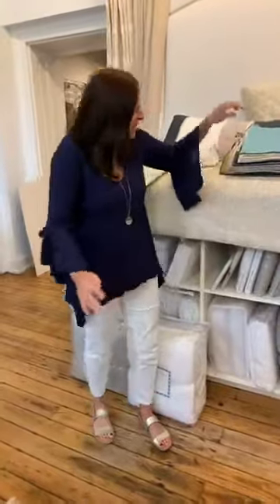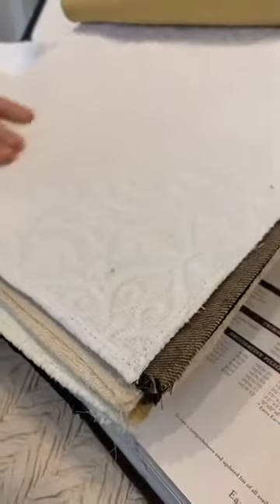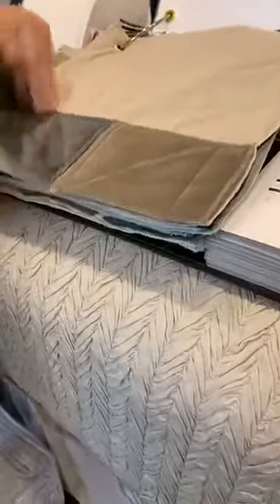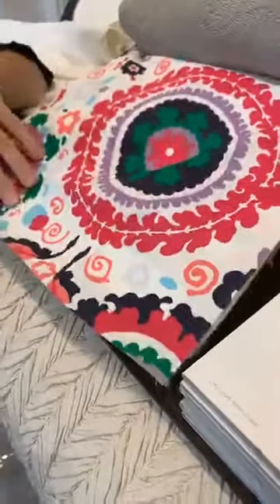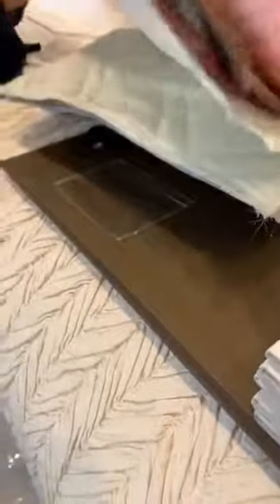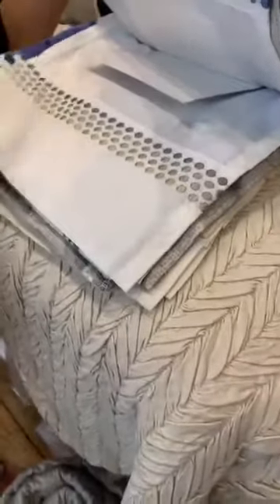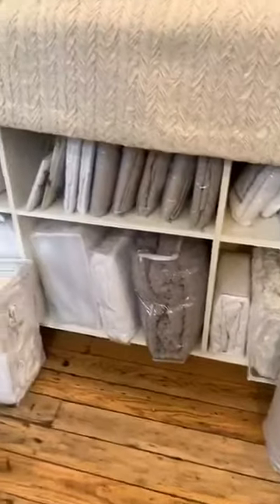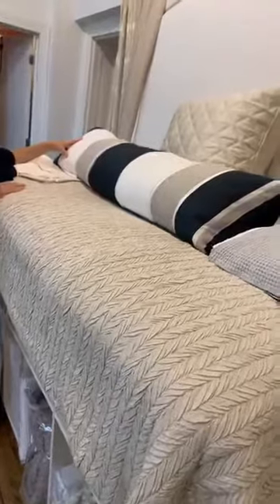Bedding at Corner Studio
There is nothing like crawling into your bed after a long day.  We carry everything for your bedding needs that will make it even harder to get out of it!  Christina is highlighting our best sellers and customizable pieces.